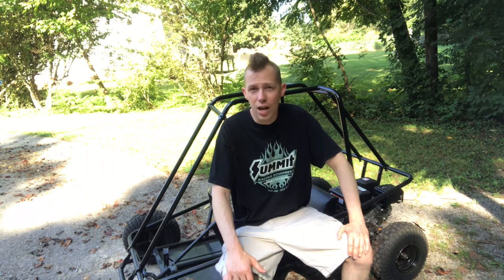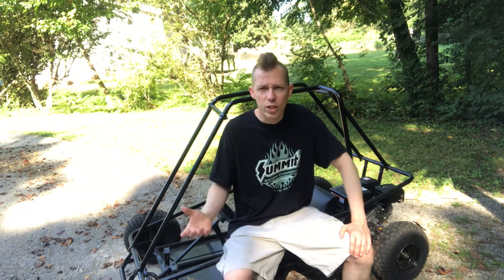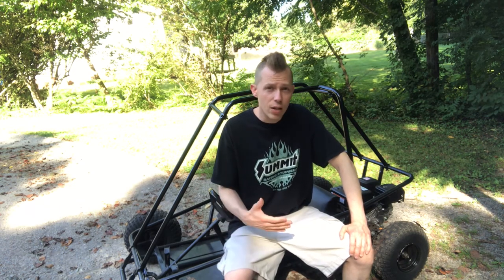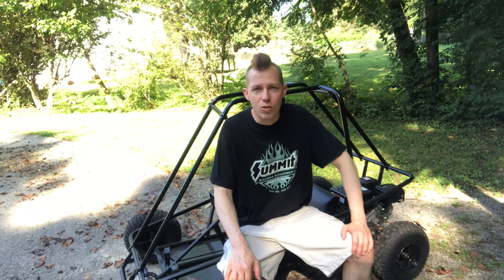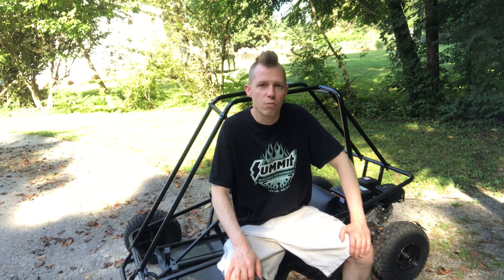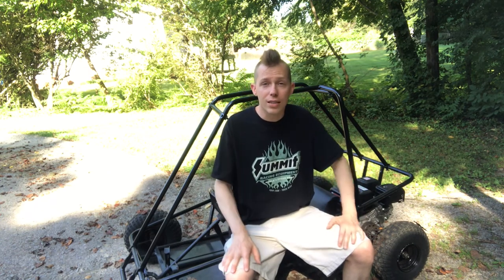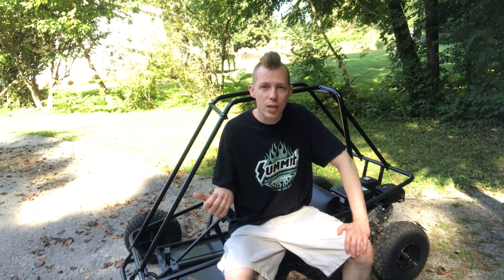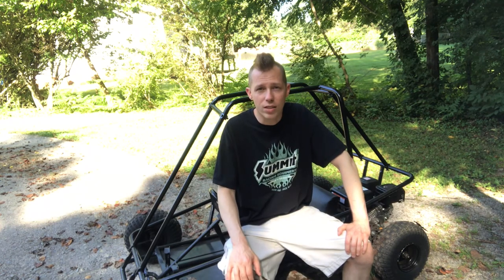Avenger Go kart Restoration Part 3 (final)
The tires are on and this build is done. I break down how much I spent on this project.

0:28 Bearing install
1:00 Sprocket install
2:25 Snack time
4:16 Cost breakdown